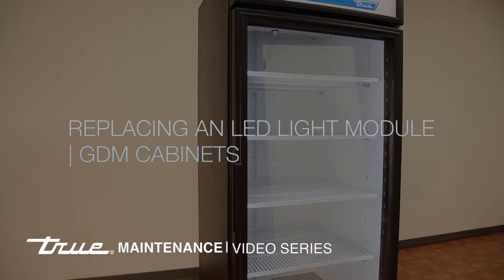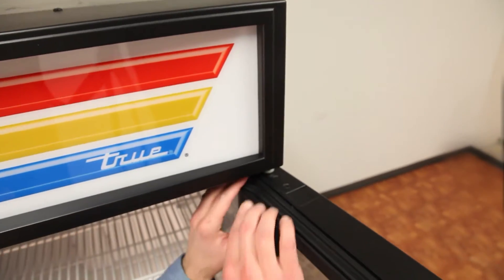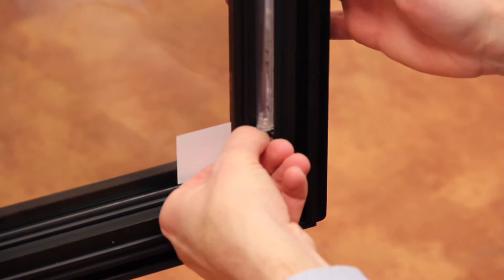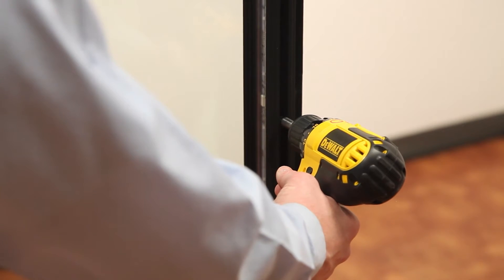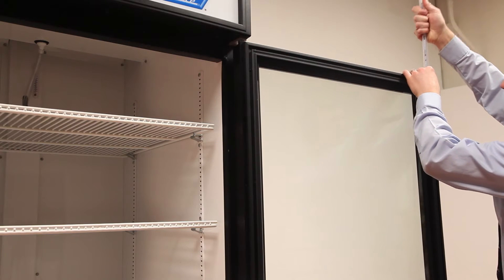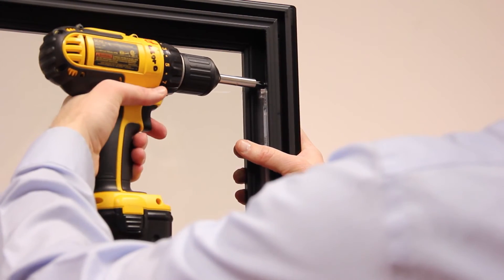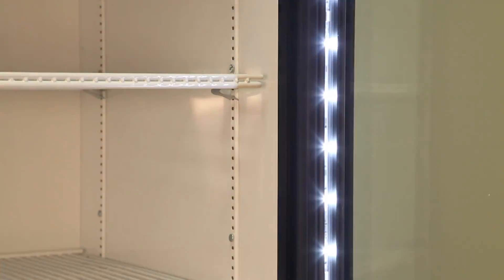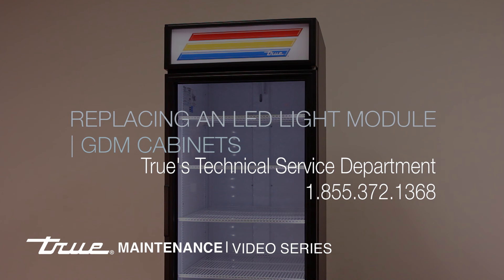Glass Door Merchandisers LED Light Replacement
This video will demonstrate the proper way to replace and LED light module on your True Glass Door Merchandiser.